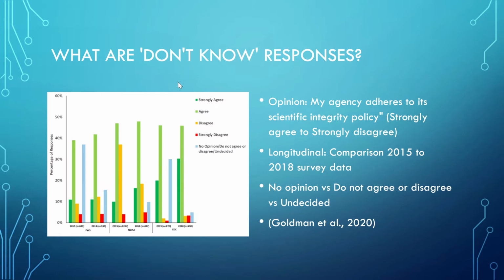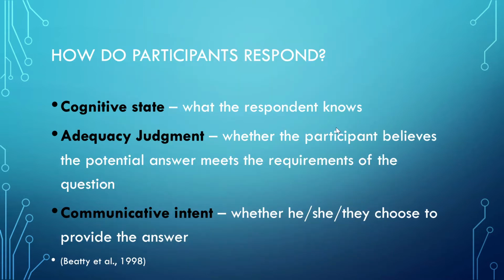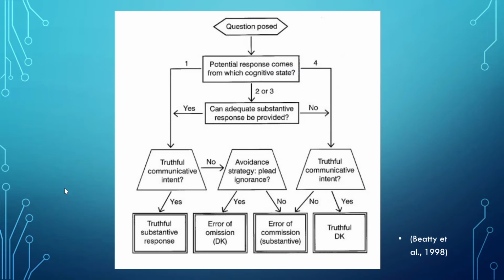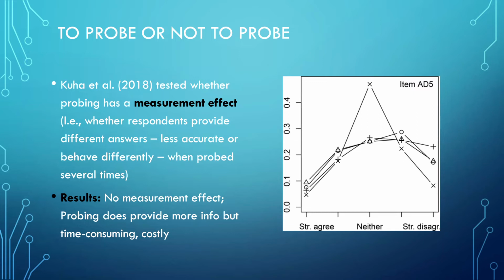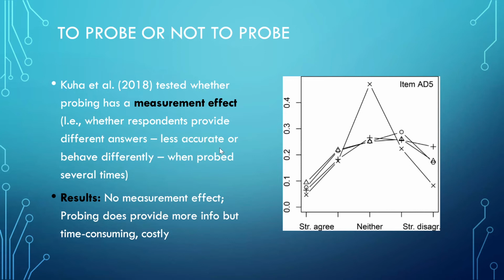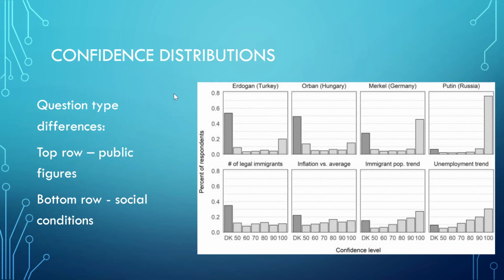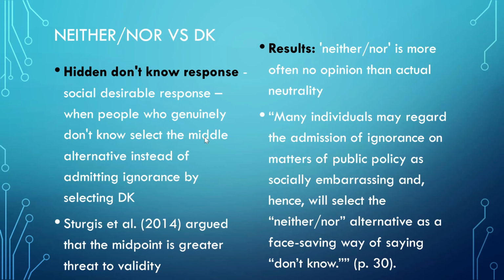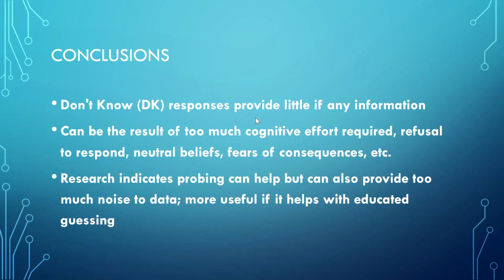COMM 507 Methodology Presentation: Don't Know Responses